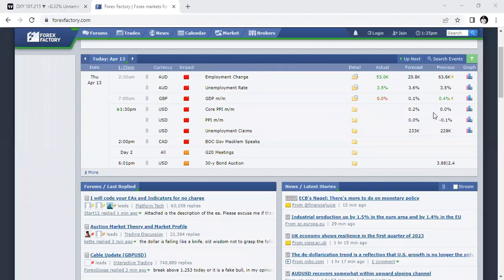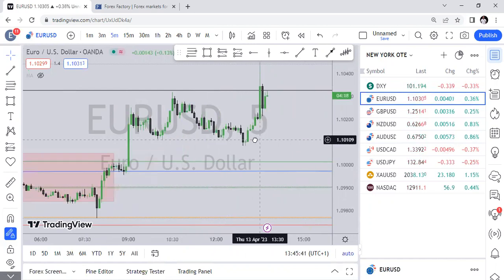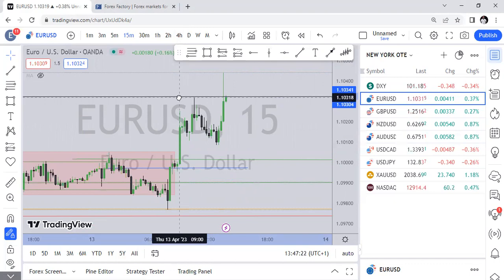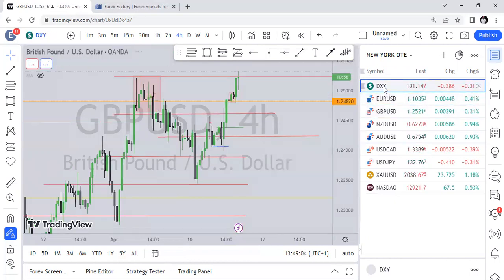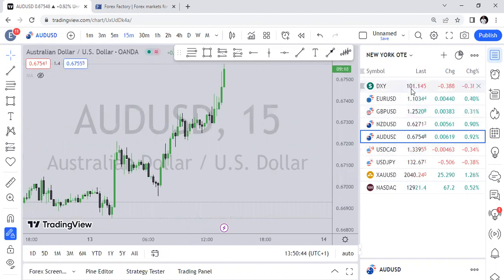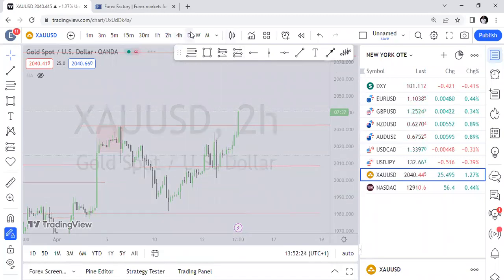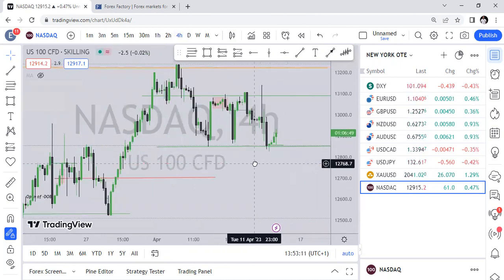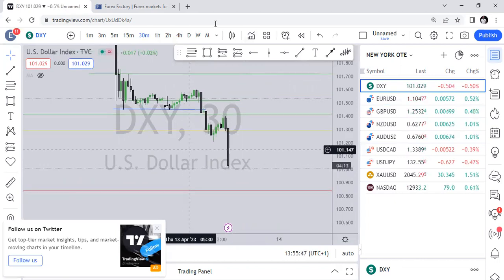PRODUCER PRICE INDEX (PPI) APRIL 2023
Taking a look at how news events affect and move the market